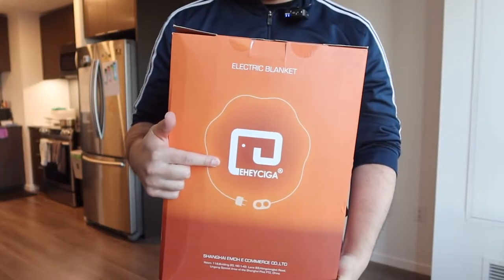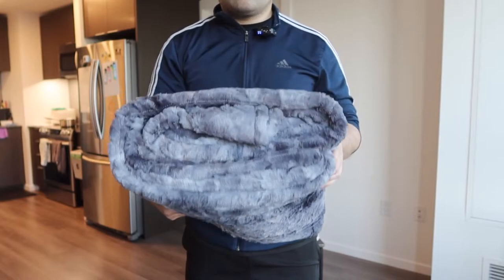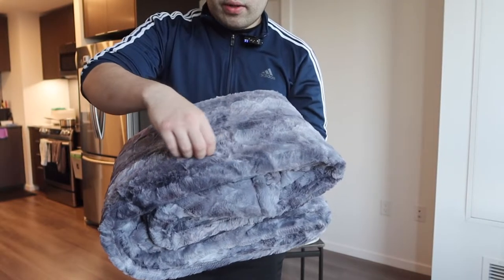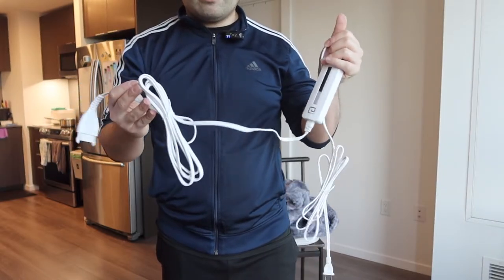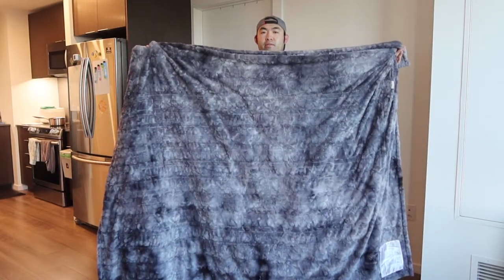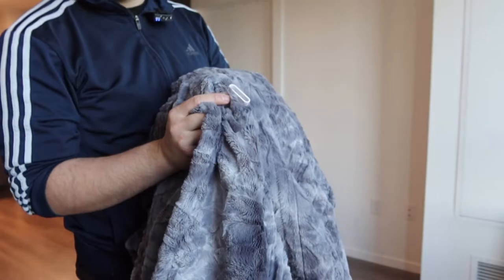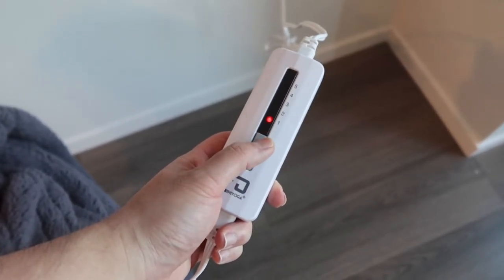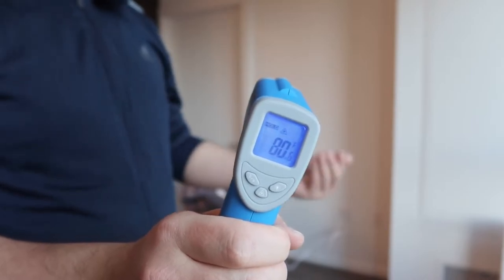Should You Buy? EHEYCIGA Heated Electric Blanket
Are you looking for the best heated throw blanket to use for a nap on the sofa or for your bed blanket? Check out this video as I go over whether or not this product is worth it!

If you want:
EHEYCIGA Heated Electric Blanket